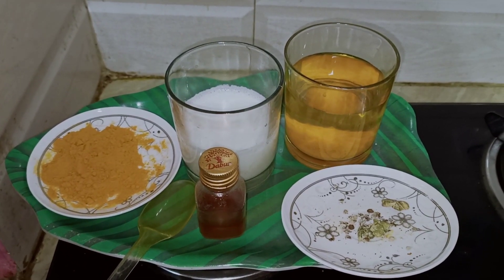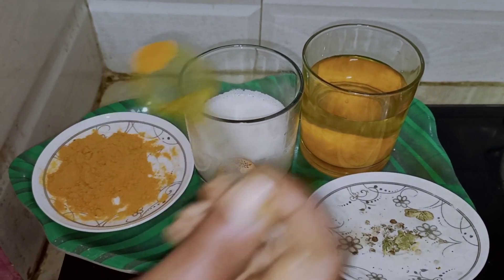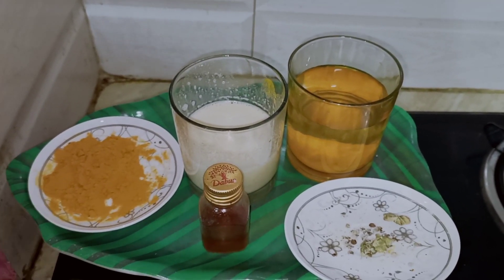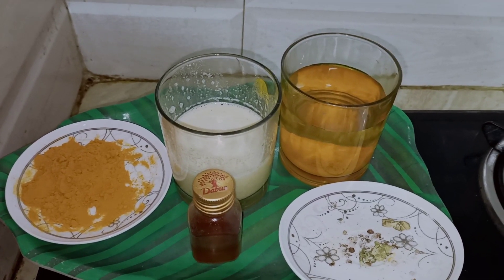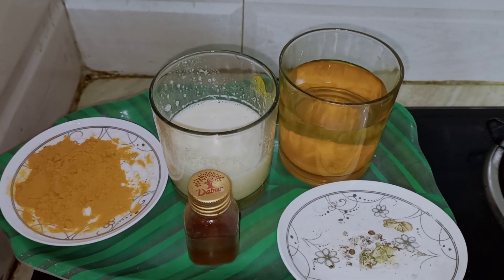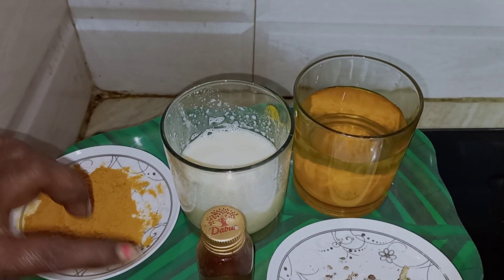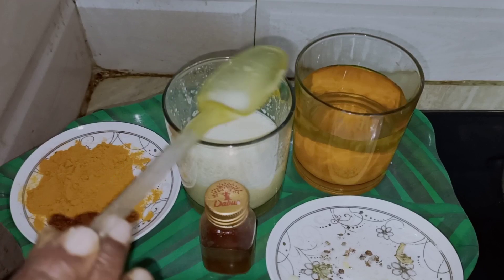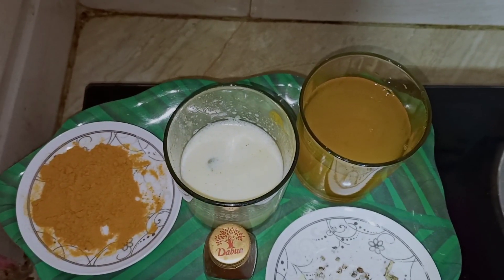மஞ்சள் பால் பயன்கள் | Top 10 Health Benefits of Turmeric Milk | Drinking Golden Milk |Boost Immunity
நோய் எதிர்புசக்தி அதிகரிக்கும் மஞ்சள் பால்
உடல் எடை குறைக்கும் மஞ்சள் பால்
இரத்தம் சுத்தமாக்கும் மஞ்சள் பால்
சளி குணமாகும்
இருமல்
வறட்டு இருமல் நீங்க
மஞ்சள் பால் பயன்கள்
மஞ்சள் பால் நன்மைகள்
மஞ்சள் பால் செய்முறை
பால் மஞ்சள் மிளகு
turmeric milk
turmeric milk benefits
turmeric milk recipe
turmeric milk for weight loss
turmeric milk benefits in tamil
turmeric milk for cough
turmeric milk fit tuber
turmeric milk face mask
turmeric milk benefits
turmeric milk for cold and flu
turmeric milk tamil
turmeric milk recipe
turmeric milk in tamil
health benefits of turmeric milk
immunity boosting foods
immunity power kaise badhaye
immunity booster drink
immunity system
immunity boosting foods
immunity booster
immunity boosting foods in tamil
immunity boosting drinks
immunity
immunity system in tamil
how to strengthen immune system
turmeric golden milk benefits
immunity power food
immunity power drink